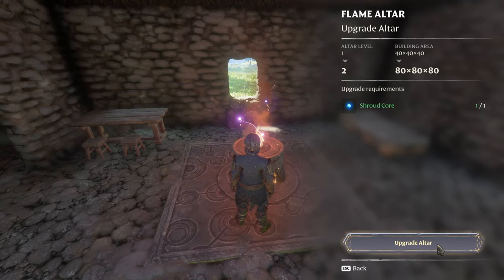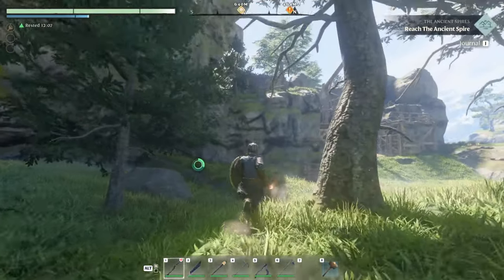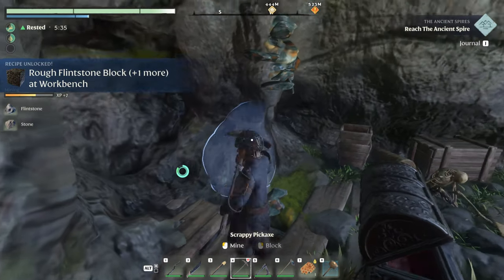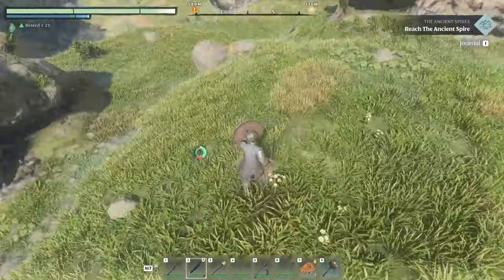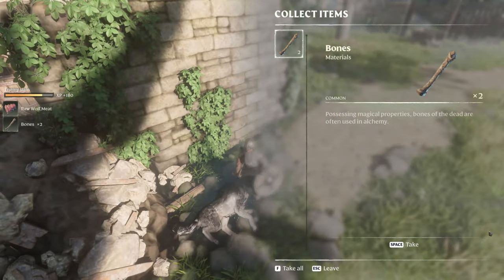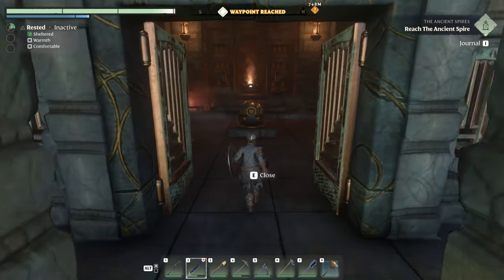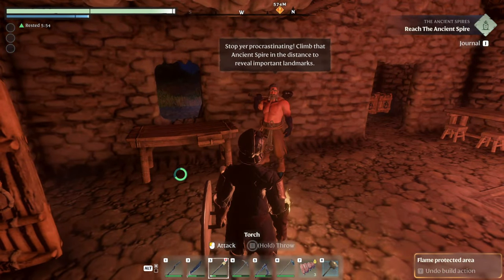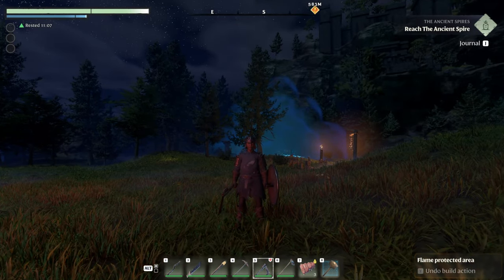More Quest and a Spark ~ Enshorded Ep4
Enshrouded is a New Survival game, where by the power of the flameborn can you save the world for the evil shroud mist that covers the land.